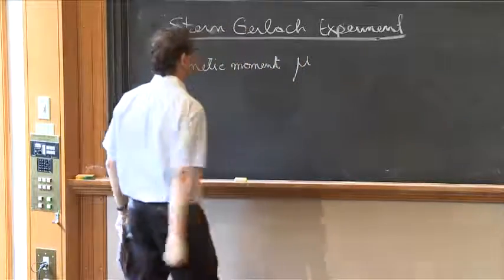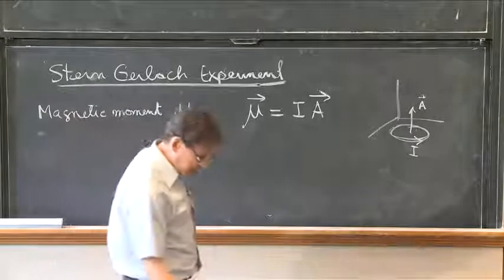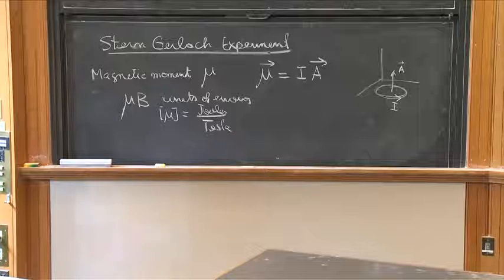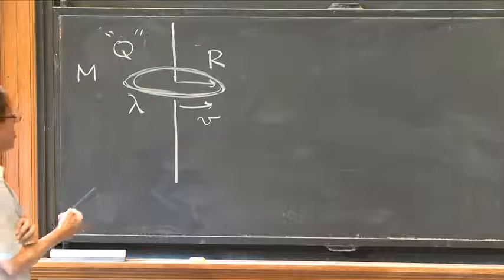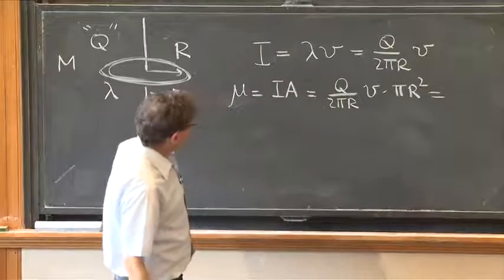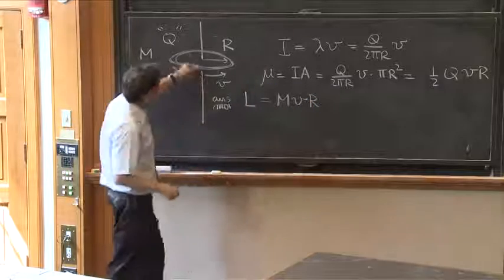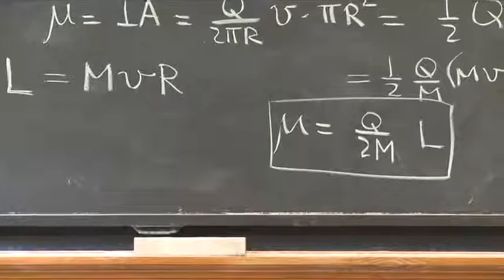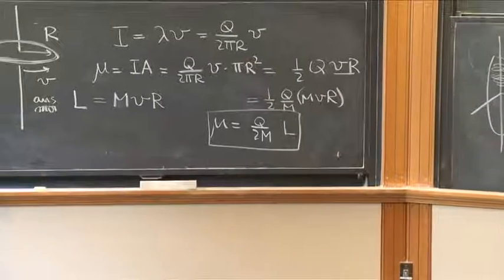18 MIT805X L3S4 Stern Gerlach experiment Magnetic moments and angular momentum